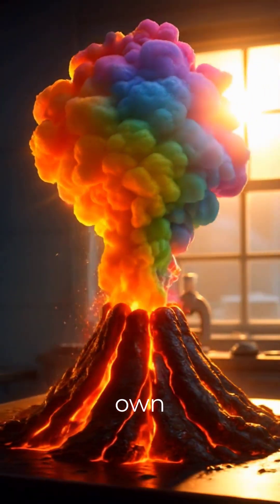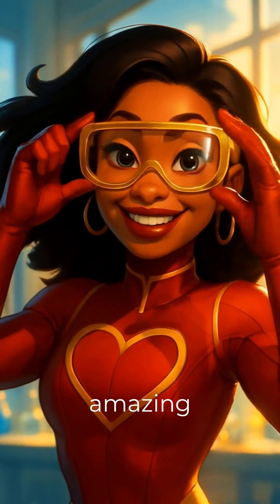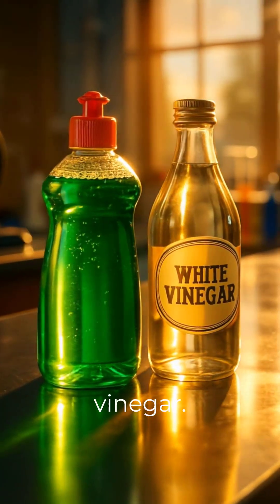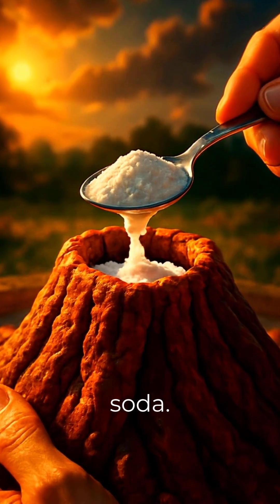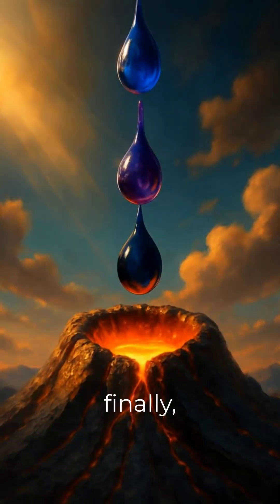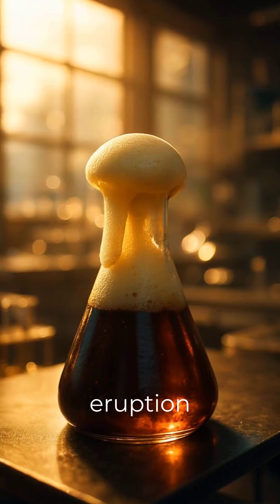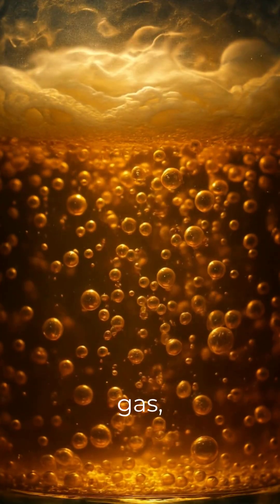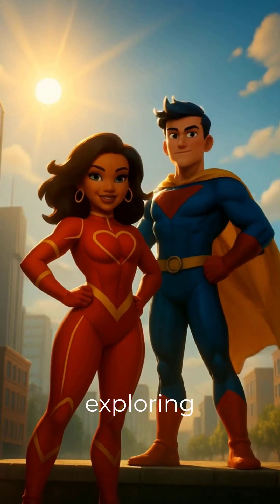How to Make a Rainbow Volcano Eruption at Home!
Time for a spectacular volcano experiment! We'll guide you through making a volcano eruption with simple supplies. It's science for kids that's easy and fun, perfect for a science experiment at home!